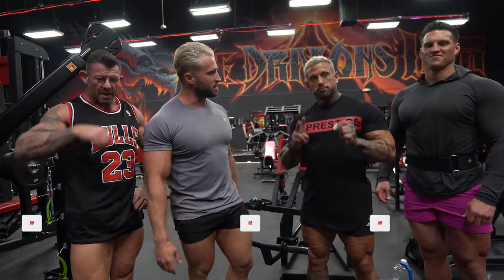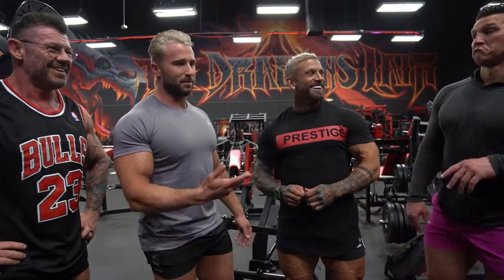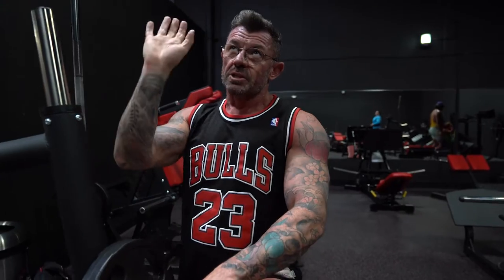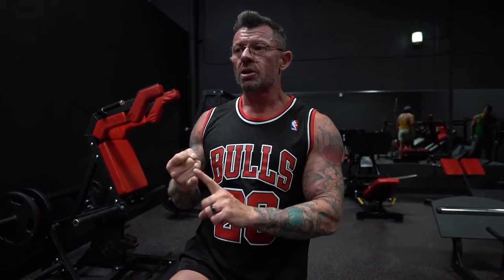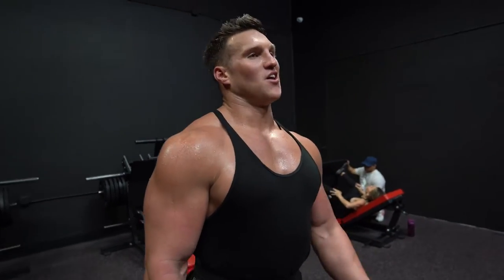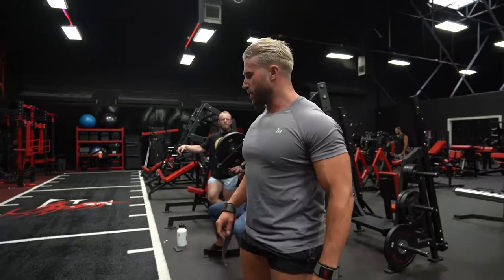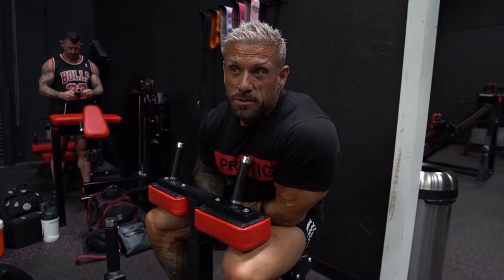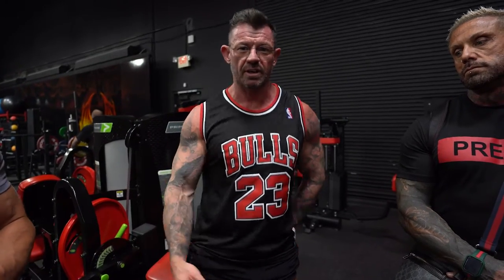Death By Leg Day with Neale Cranwell, Andy Naylor and Trevor Stuart at Dragons Lair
Want to discover how to shred fat, pack on muscle, and sculpt a cover model physique in 12 weeks or less?

Podcast: @ Shredded Show
Linked In: Charlie Johnson